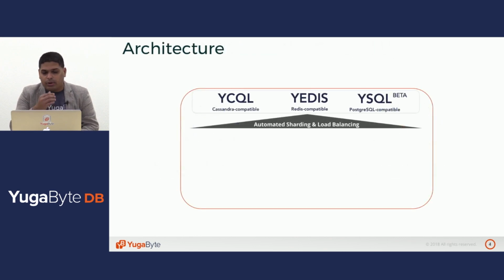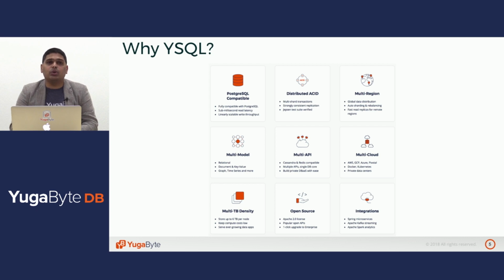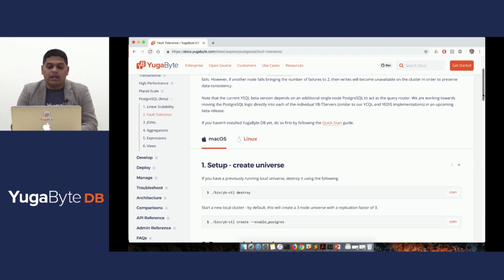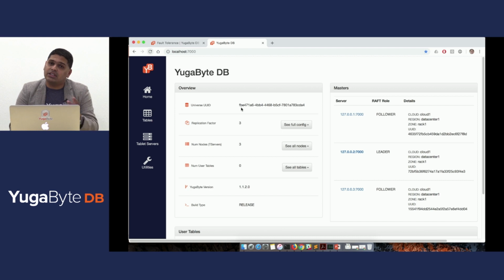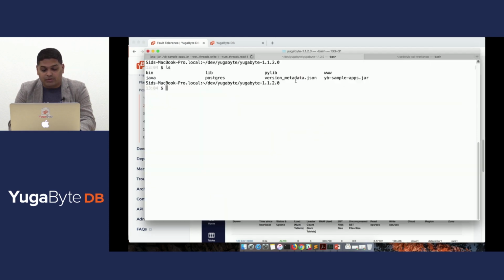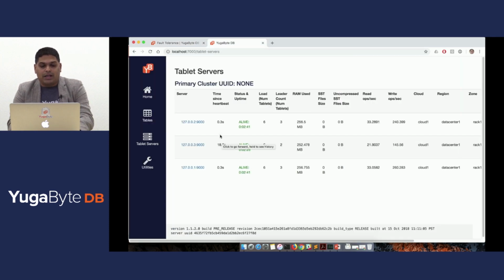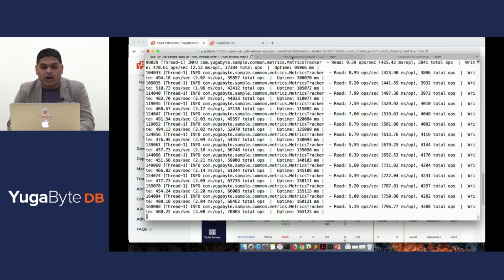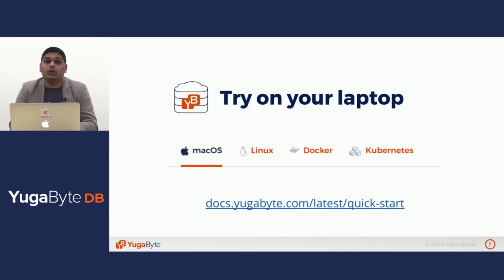Fault Tolerance in YSQL - a PostgreSQL Compatible API for YugabyteDB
In this video, Sid Choudhury, Yugabyte's VP of Products, gives you a technical walk-through on how to achieve fault tolerance in YugabyteDB using YSQL, a PostgreSQL compatible API.